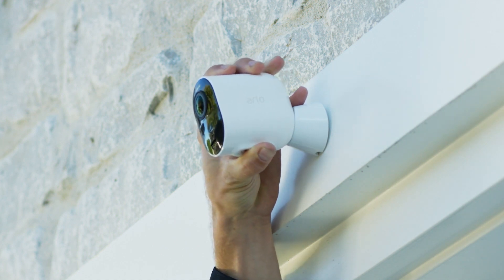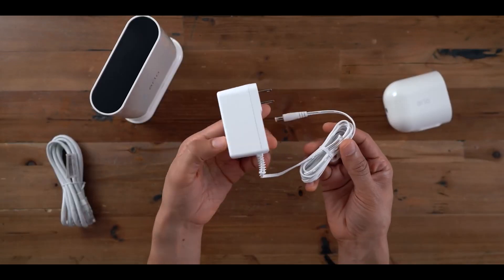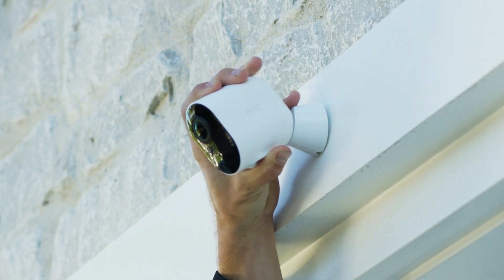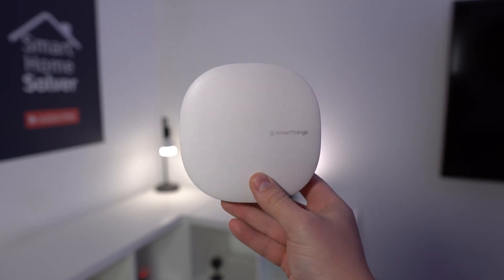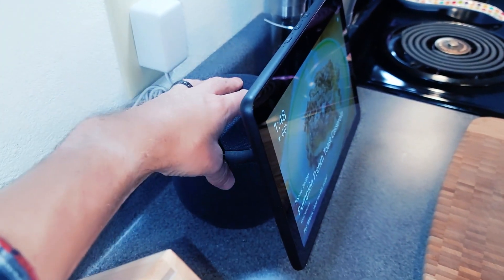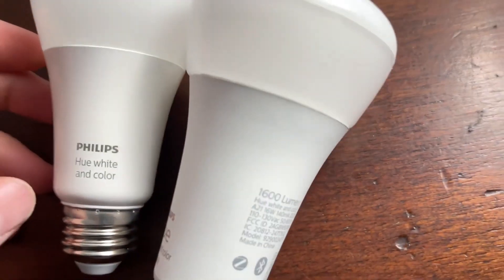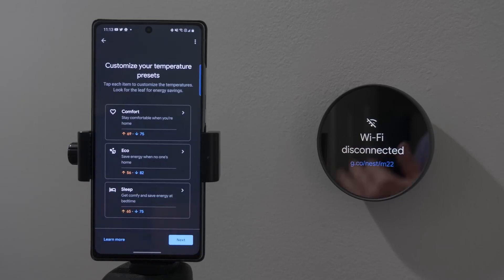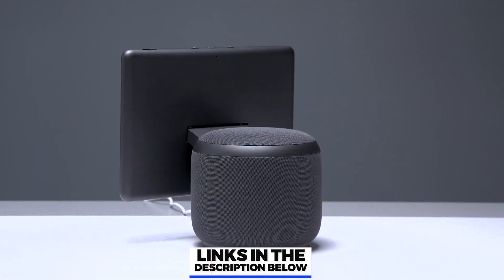Top 5 Best Smart Home Devices You can Buy Right Now [2023]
Are you looking for the Best Smart Home Devices in 2023? Today we are going to take a look at some of the best top 5 Best Smart Home Devices we found so far!

► 5. Arlo Ultra 2
► 4. Aeotec
► 3. Echo Show 10 3rd Gen
► 2. Philips Hue A19
► 1. Google Nest

Prod Pick is a participant in the Amazon Services LLC Associates Program, an affiliate advertising program designed to provide a means for sites to earn advertising fees by advertising and linking to Amazon.com. As an Amazon Associate, I earn from qualifying purchases.